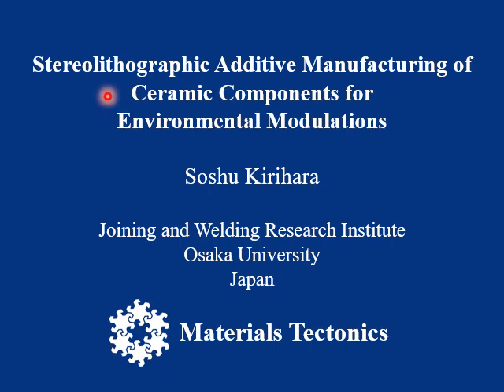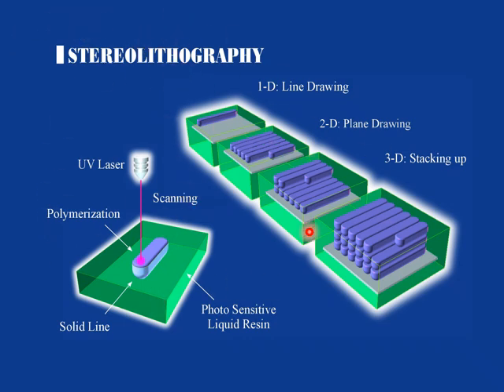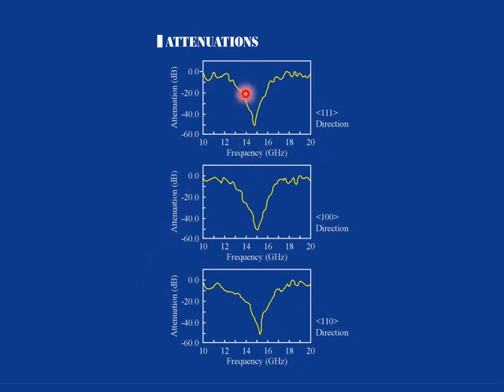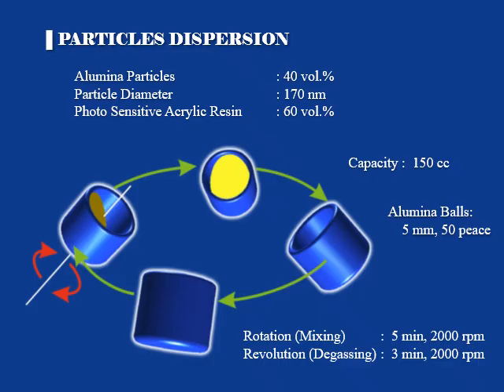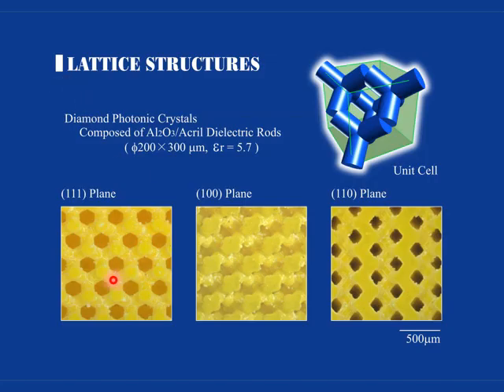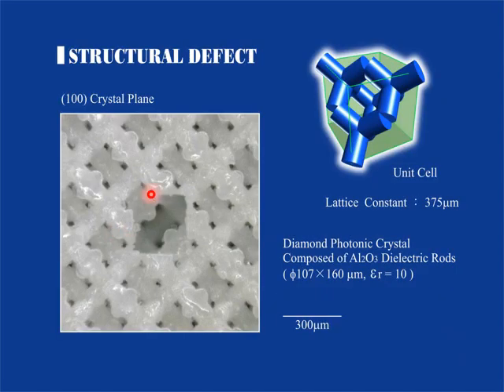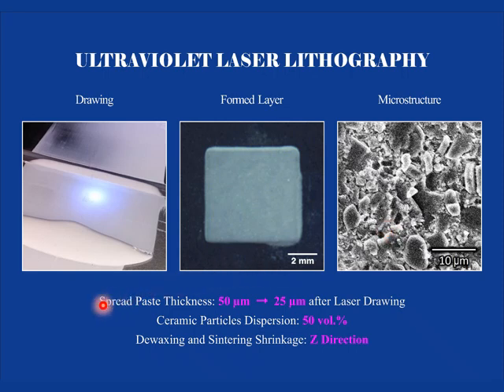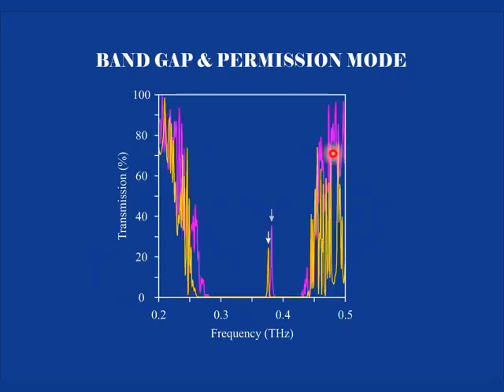Prof. Soshu Kirihara _Presentation at the Material Science Conference 2024